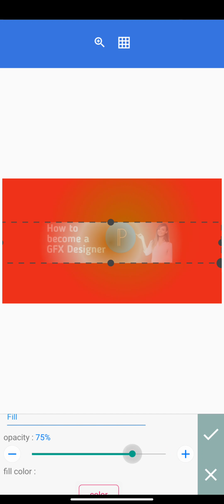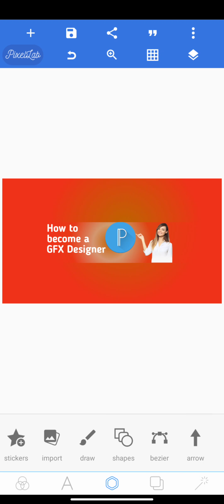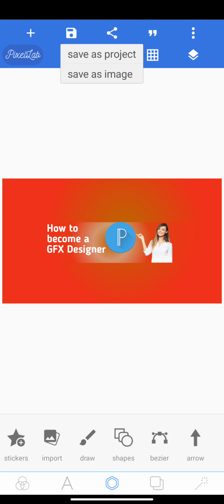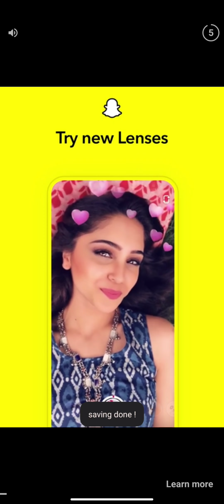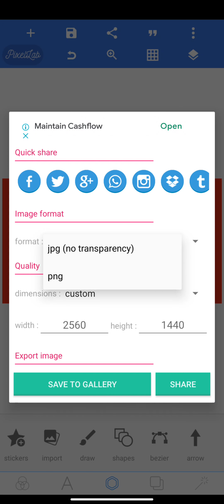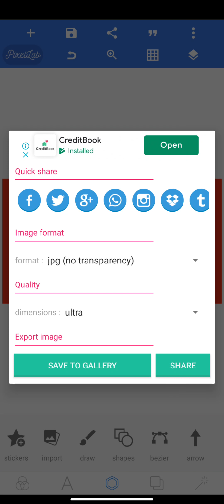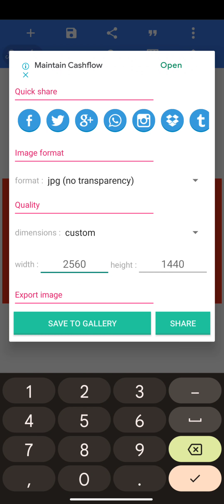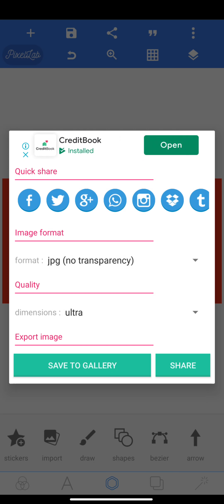How to Use Guide in Pixellab App In English| Technical MA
hello everyone this is technical ma YouTube channel and in this video I am going to tell you how to use guide in Pixellab App